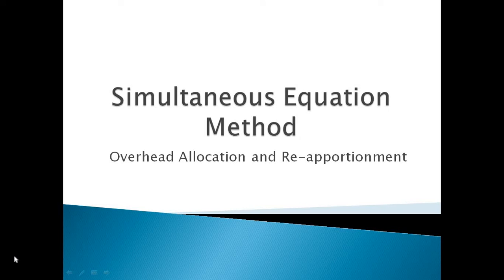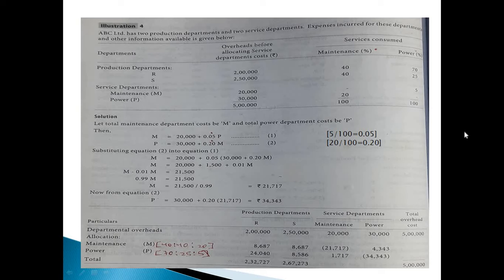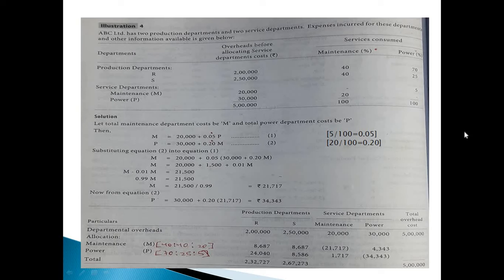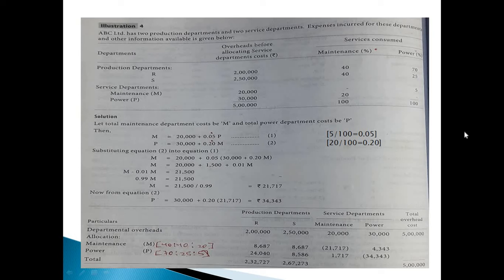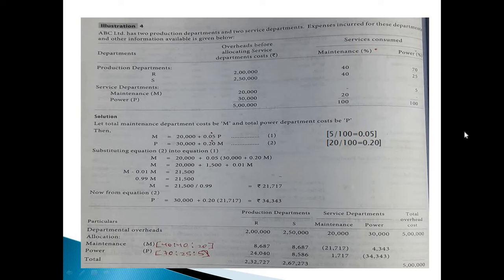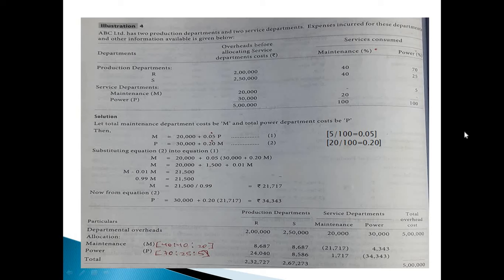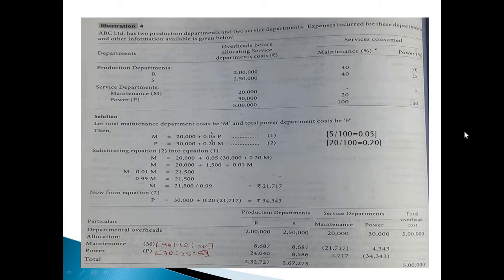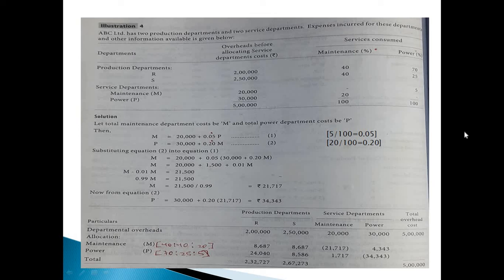Simultaneous Equation Cost Accounting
PRACTICAL PROBLEM